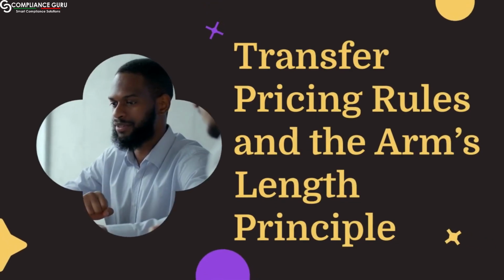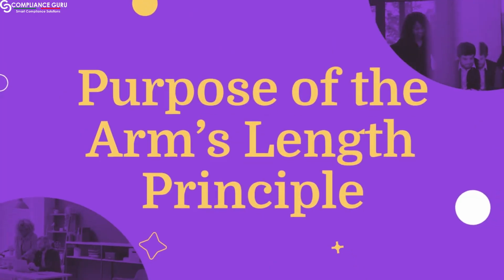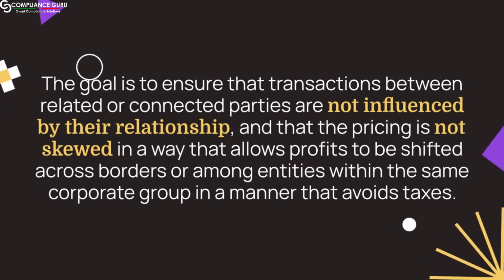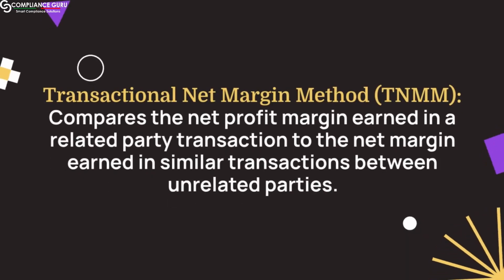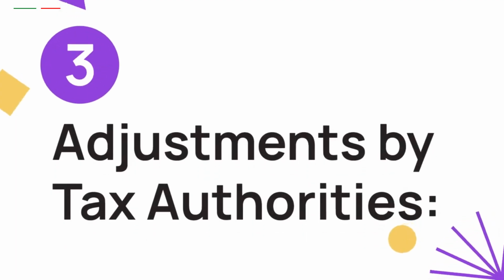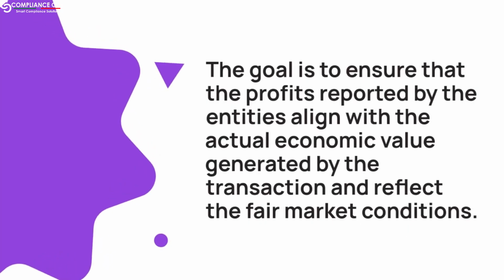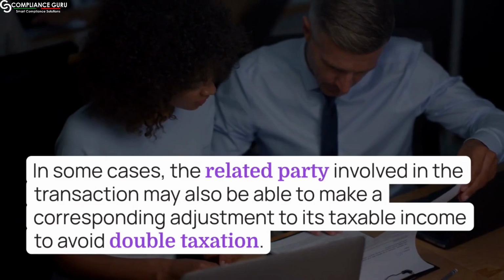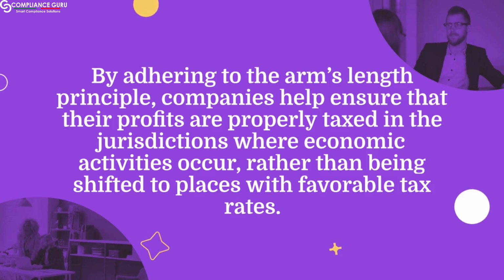UAE's NEW Corporate Tax UAE Laws EXPLAINED! | Tax Compliance Tax Laws UAE